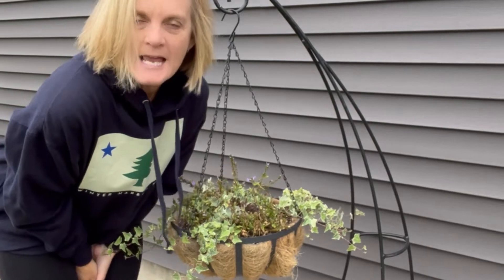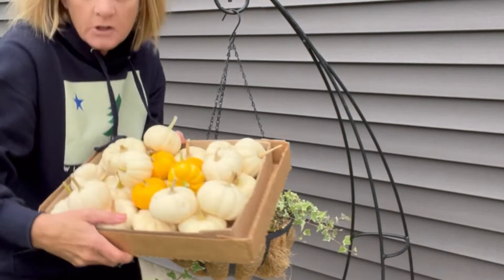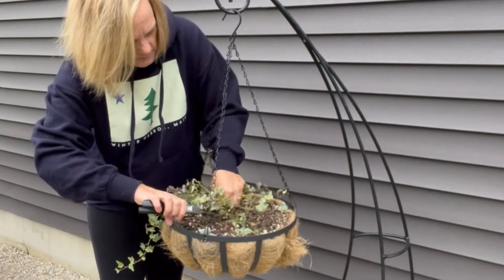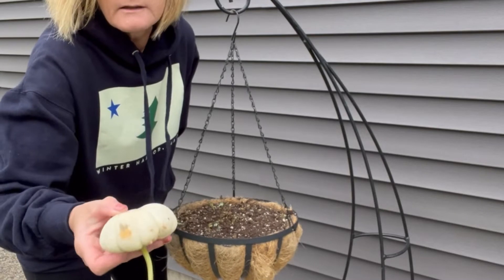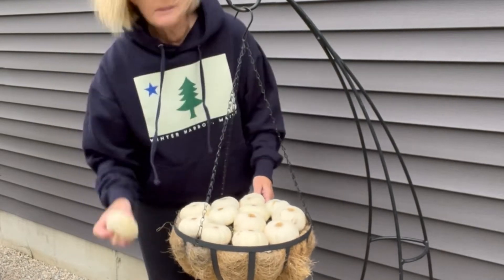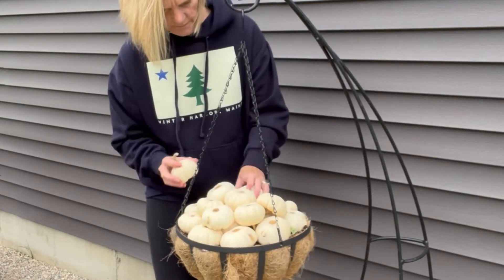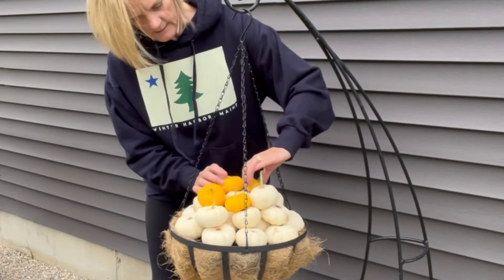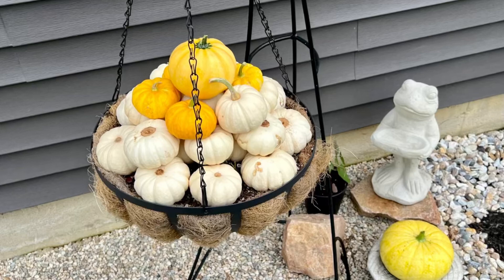Let's make a mini pumpkin hanging basket!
This is a fun and easy way to transition your hanging baskets to fall!